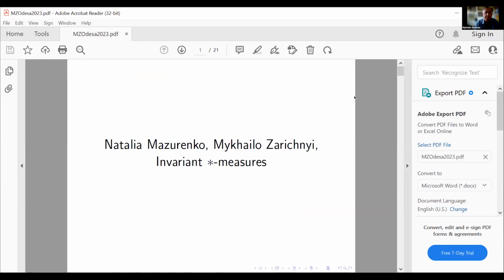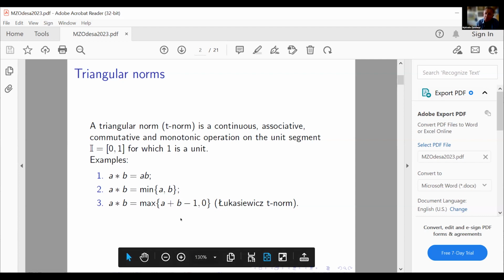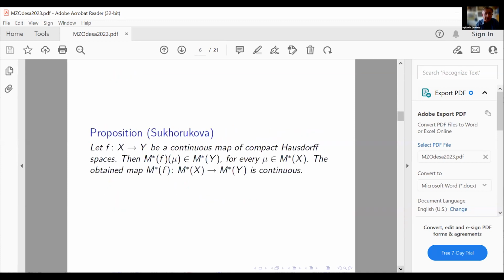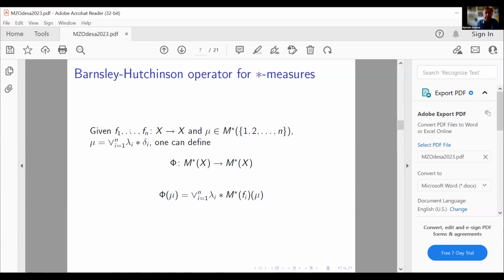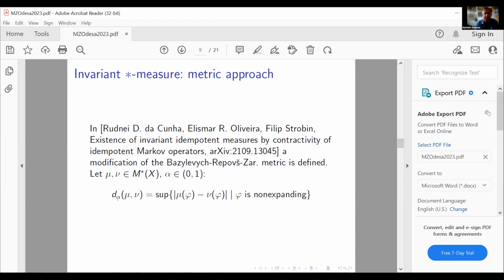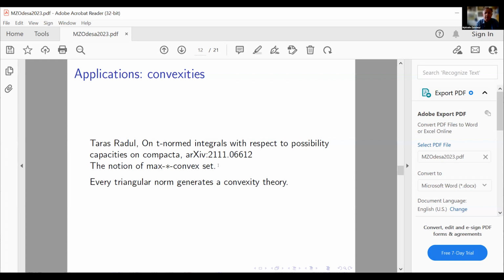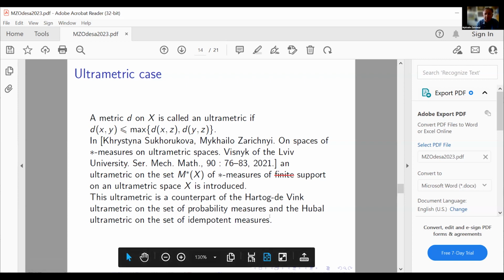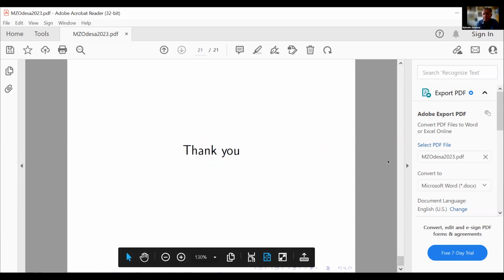1. Mykhailo Zarichnyi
1. Mykhailo Zarichnyi ­
Invariant *­-measures
AGMA - 2023 ©